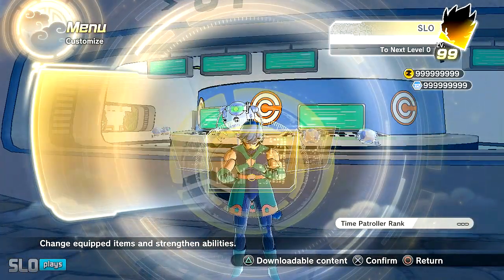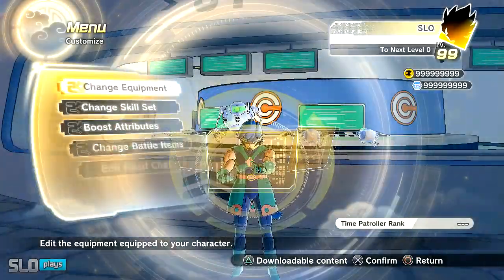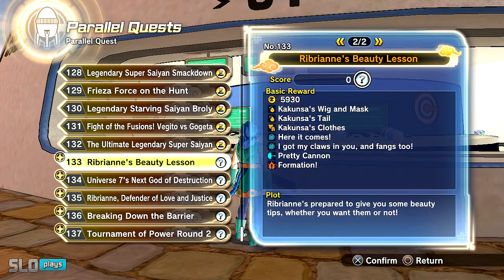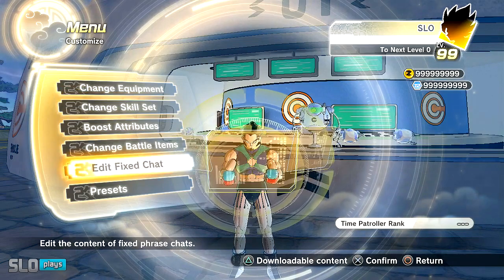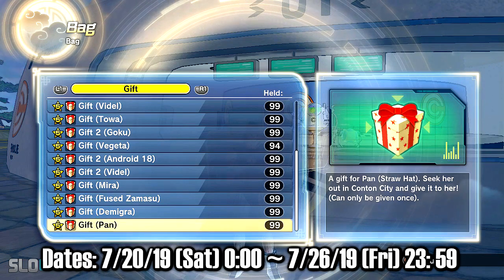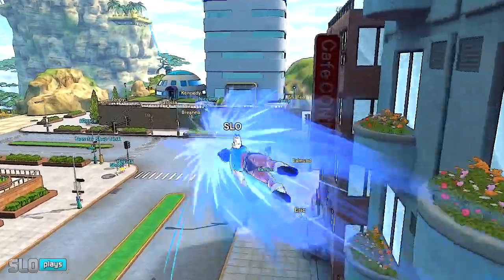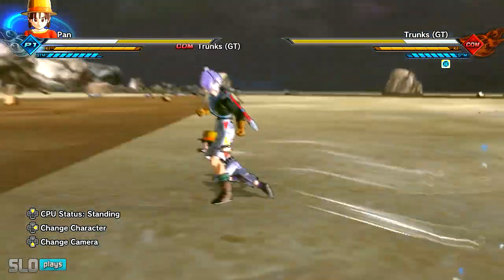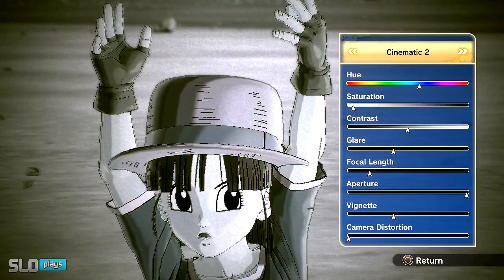ALL HIDDEN DLC 9 COSTUMES & How To Get Pan Straw Hat! Xenoverse 2 DLC Pack 9 Raid Rewards Costumes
"FREE" Pan's Straw Hat Mentor Gift will be available as a Raid Reward on July 20th, 2019 - July 26th, 2019!

This is how to unlock all mentor gifts in DLC Pack 9!

Dragon Ball Xenoverse 2 DLC Pack 9 / Ultra Pack 1 Kakunsa Set, Sumo and Boxing Costumes for CaC, and Staw Hat Pan Costume can be unlocked through the TP Medal Shop Gift System method in the FUTURE! These are currently NOT available until announced! How To Unlock All Hidden DLC Pack 9 Costumes to be PLAYABLE CHARACTER'S COSTUMES with Gameplay!

All Unlockable DLC Pack 9 Costumes:
- How To Unlock Sumo Set Costume Set CaC
- How To Unlock Boxing Set Costume Set CaC
- How To Unlock Kankunsa Set Costume Set CaC
- How To Unlock Staw Hat Pan Costume Custom Partner

How To Unlock ALL HIDDEN DLC 9 Costumes! How To Get Pan Straw Hat! Xenoverse 2 DLC Pack 9 Raid Rewards Costumes